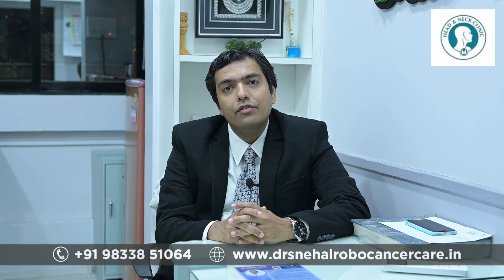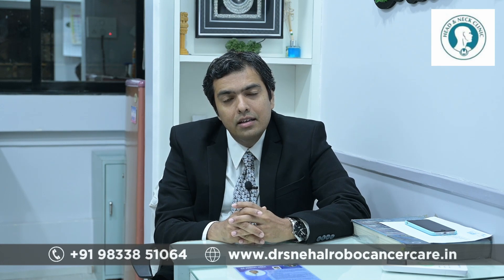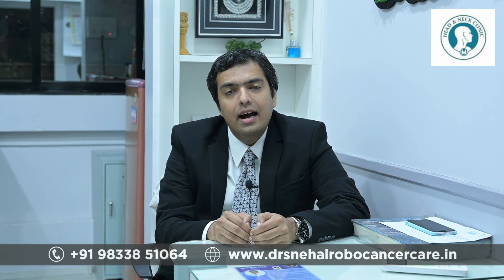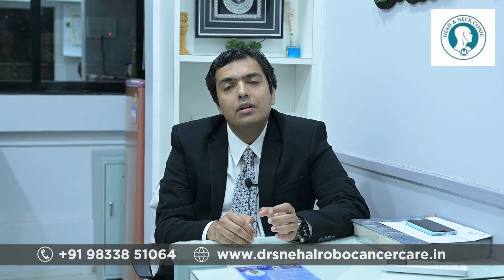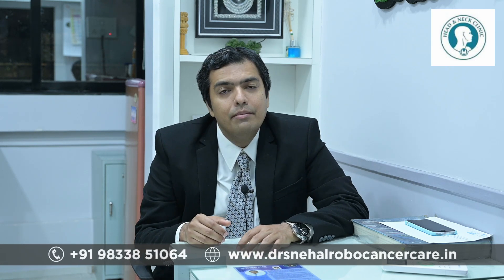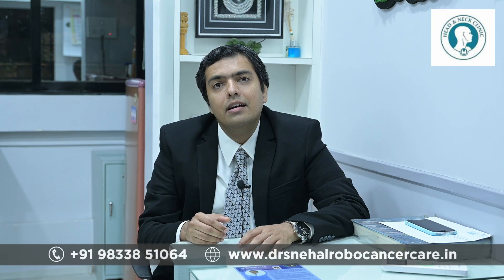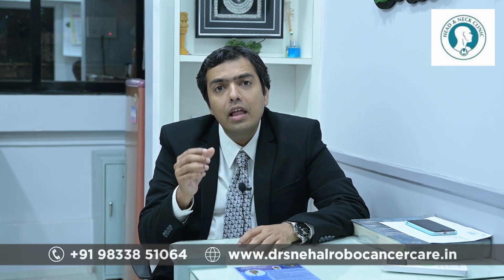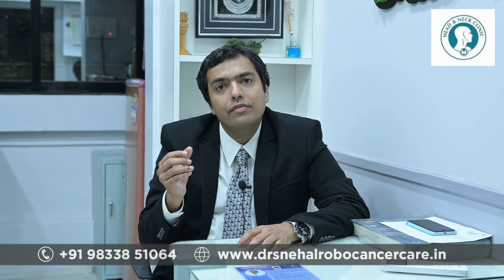What are the robots available in market today?